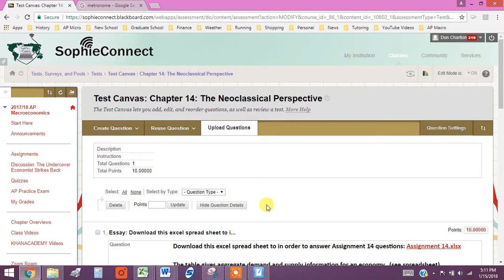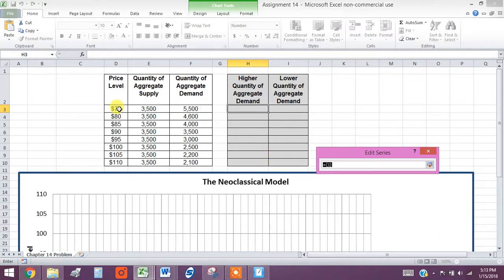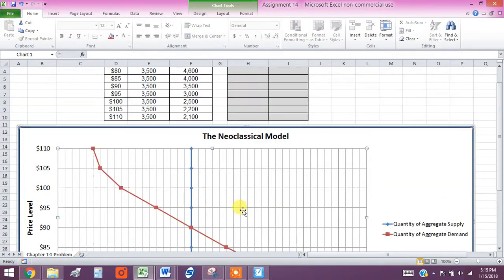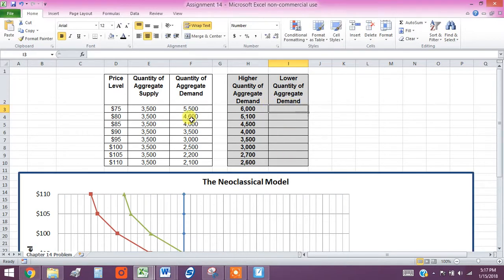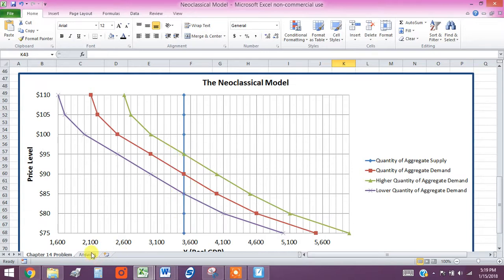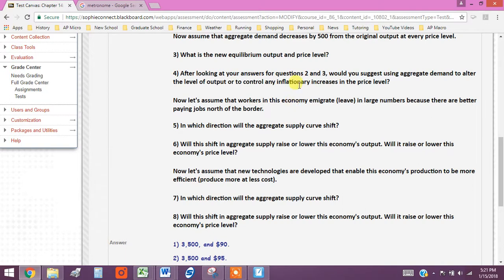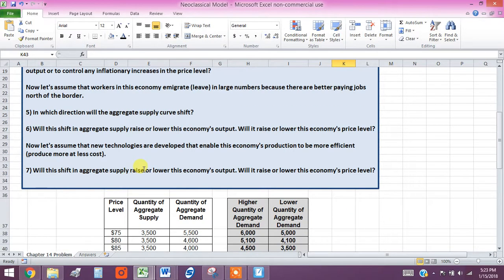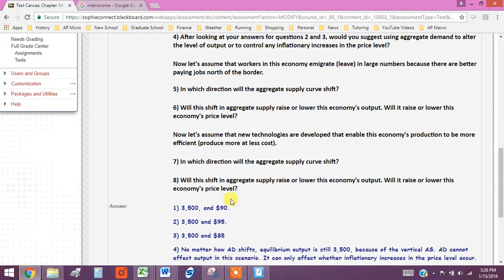Assignment 14 Macro